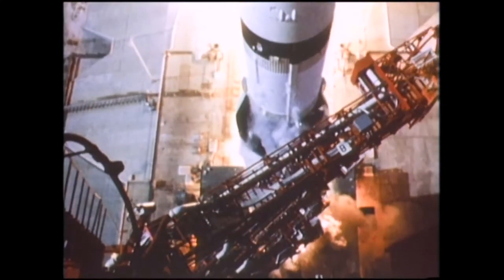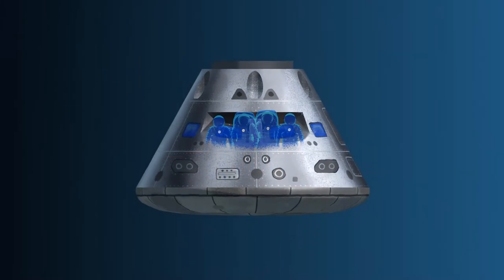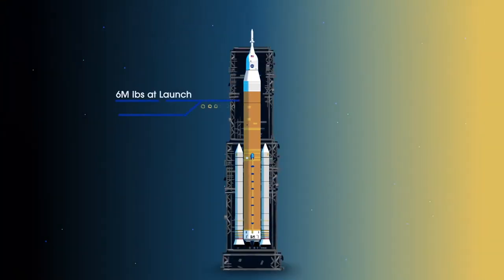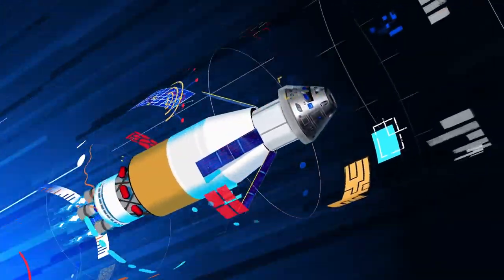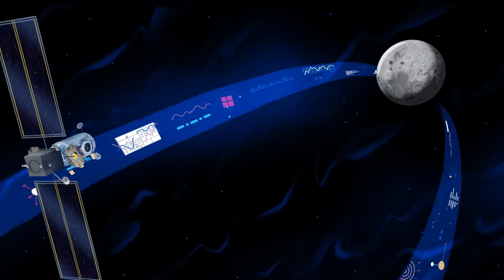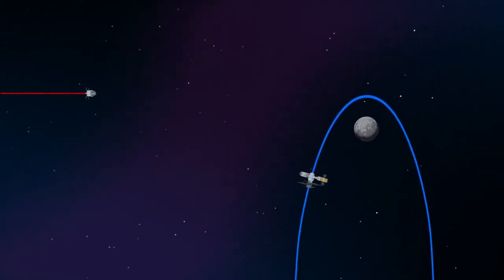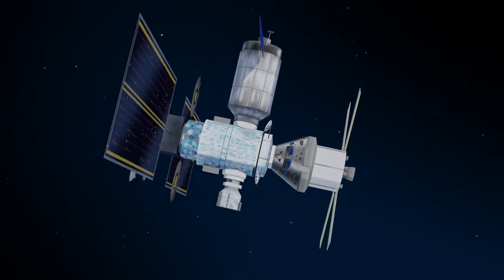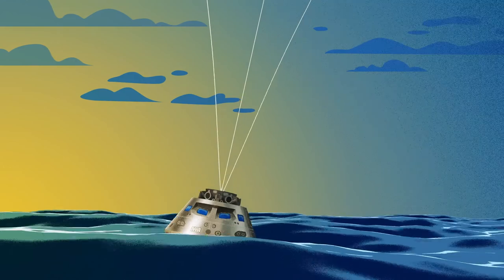How We Are Going to the Moon? - NASA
While Apollo placed the first steps on the Moon, Artemis opens the door for humanity to sustainably work and live on another world for the first time. Using the lunar surface as a proving ground for living on Mars, this next chapter in exploration will forever establish our presence in the stars.  ✨

We are returning to the Moon – to stay –  and this is how we are going!

The Moon is Earth's only natural satellite. At about one-quarter the diameter of Earth (comparable to the width of Australia), it is the largest natural satellite in the Solar System relative to the size of its planet, the fifth largest satellite in the Solar System overall, and is larger than any known dwarf planet. Orbiting Earth at an average distance of 384,400 km (238,900 mi), or about 30 times Earth's diameter, its gravitational influence slightly lengthens Earth's day and is the main driver of Earth's tides. The Moon is classified as a planetary-mass object and a differentiated rocky body, and lacks any significant atmosphere, hydrosphere, or magnetic field. Its surface gravity is about one-sixth of Earth's (0.1654 g); Jupiter's moon Io is the only satellite in the Solar System known to have a higher surface gravity and density.